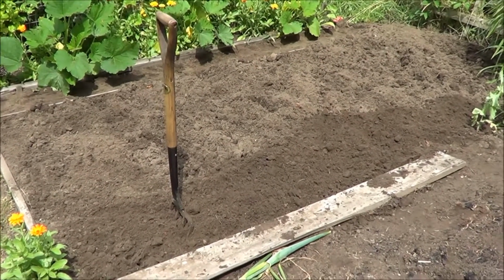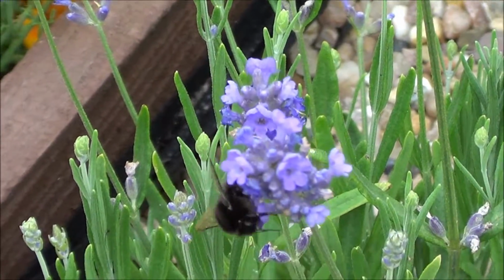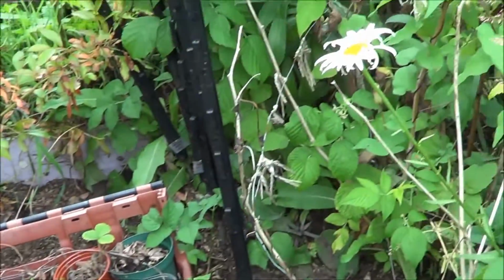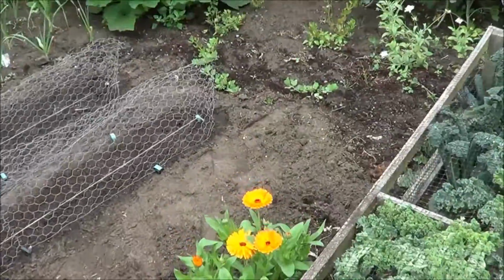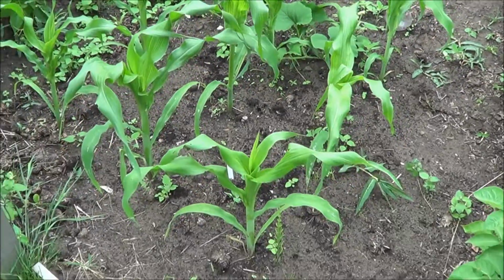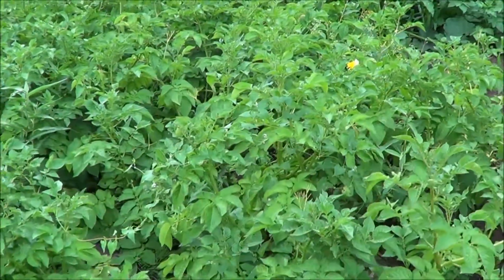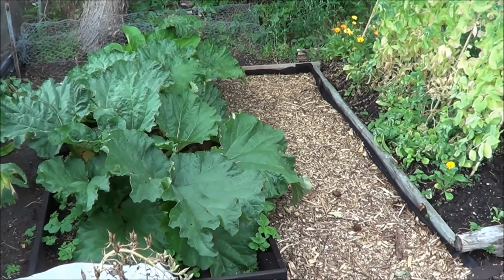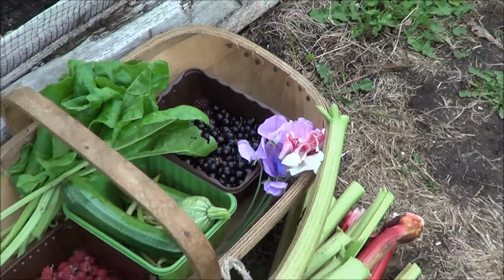Allotment Walkabout July 2013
My monthly update on what's growing, being planted & what's harvested at the end of each month. Hope you like it's new style.